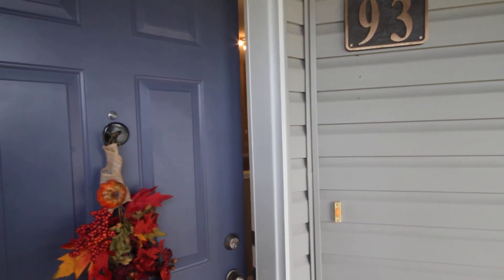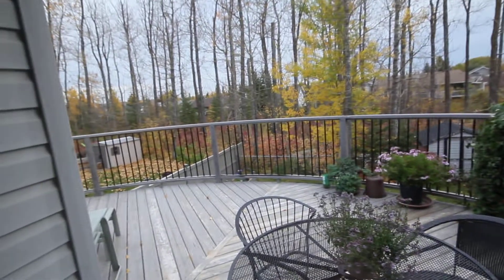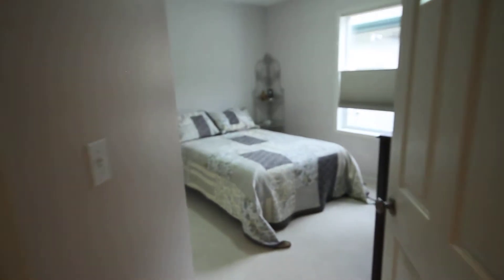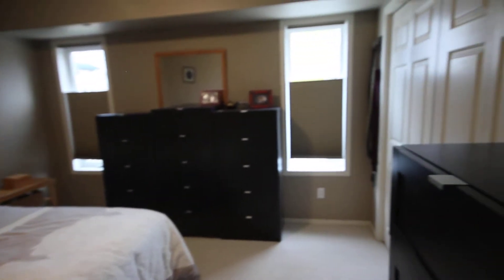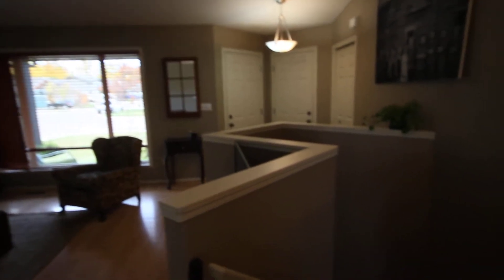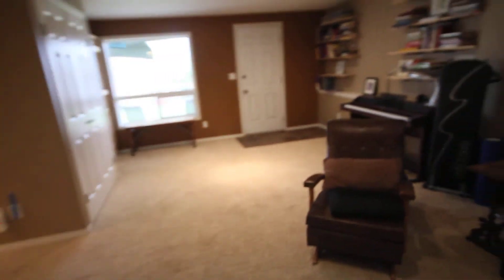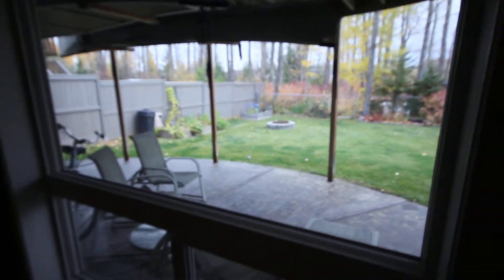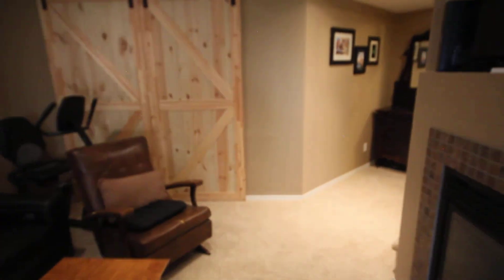Sylvan Lake house for sale by Real Estate